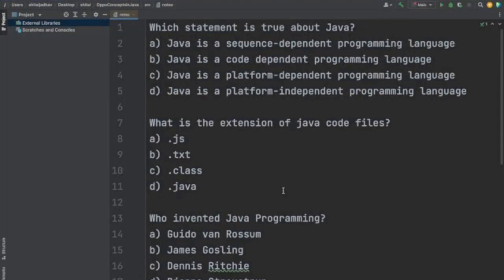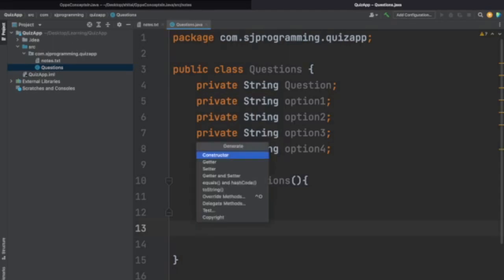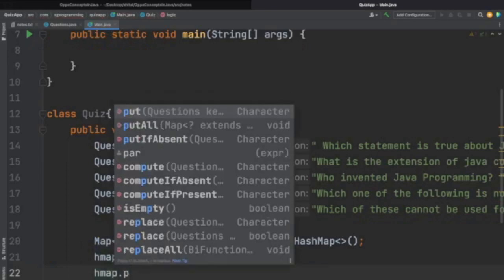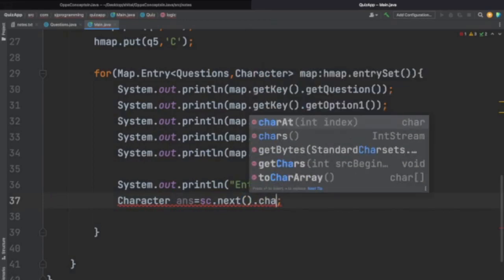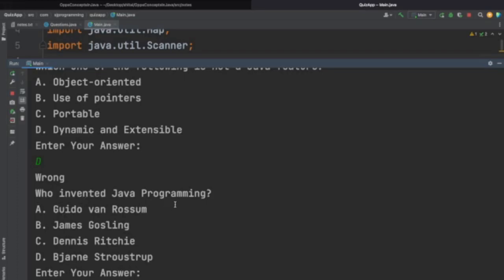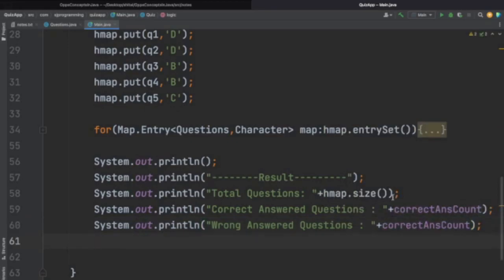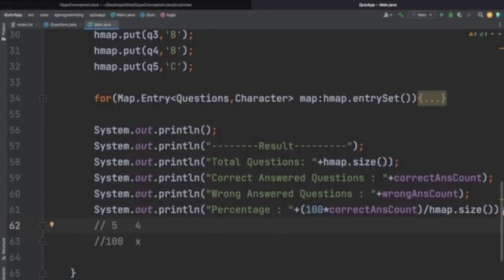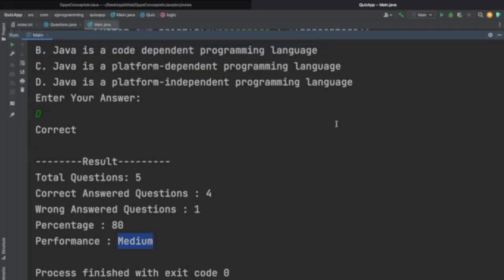🔥🔥How to Create Quiz Application in Java | Java mini projects | Java Project with Source code ✅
Hi All,

In this video we are going to crate Quiz application in java where we have set of questions and options for them.

Features :

1. Once user enter Option then it will find out your answer is correct or wrong
2. In Result you will get below details
         a. Total Number of Questions
         b. How many questions you answered correctly
         c. How many questions you answered wrongly
         d. Percentage out of 100
         e. Based on performance your performance

Java Concepts covered :

Constructor
Class and Objects
HashMap
If-else